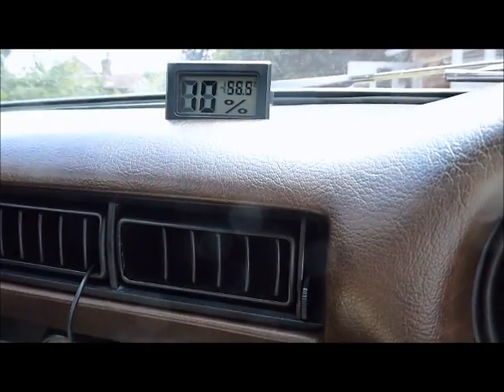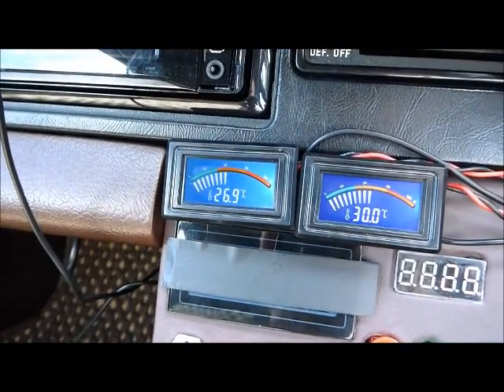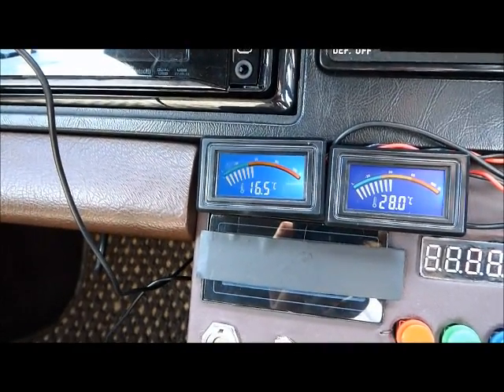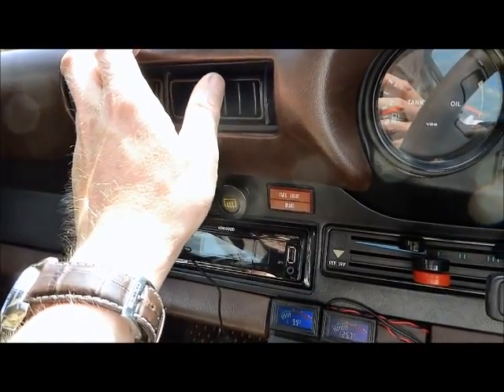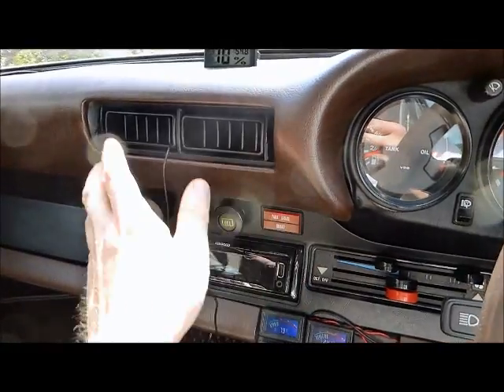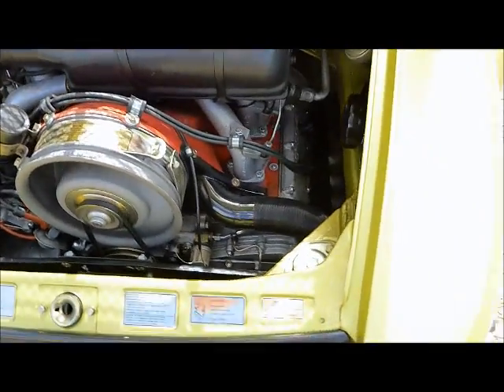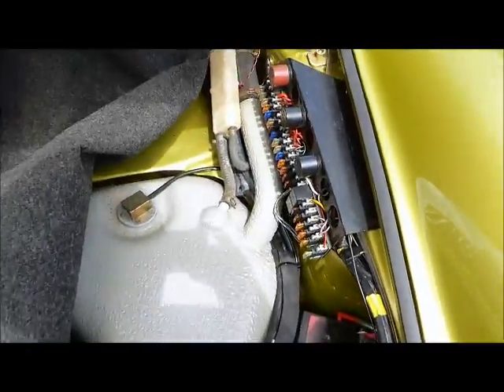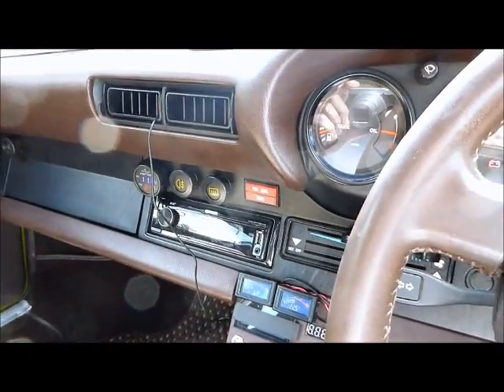Classic Porsche 911 Electric Air Conditioning: behind the scenes on research and development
Classic Retrofit's Porsche 911 electric A/C prototype undergoing warm weather testing in a 911 SC.  Weighing just 13kg, the compact system can be fitted in the front luggage bay of a classic Porsche 911 (LHD or RHD) and has no engine driven components.

As of April 2020, we have produced over 100 of these systems and they are being fitted to Porsche 911s all around the world. We have also been engaged as technical partners for the climate control systems on both the new Ruf CTR project and creations by Singer Vehicle Design: a huge endorsement of our technical expertise.

Note that this system is entirely suitable for other rear and mid-engined sports cars. We also have a fully self contained system for race cars now available.